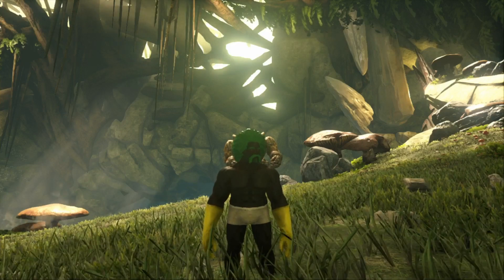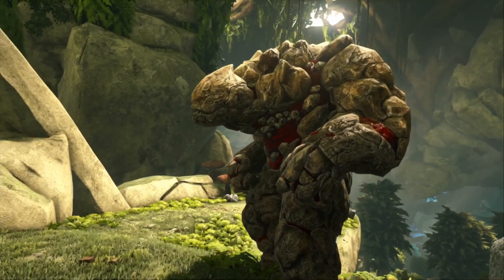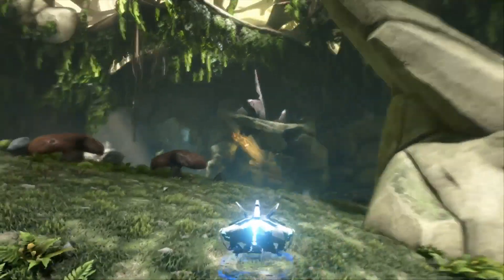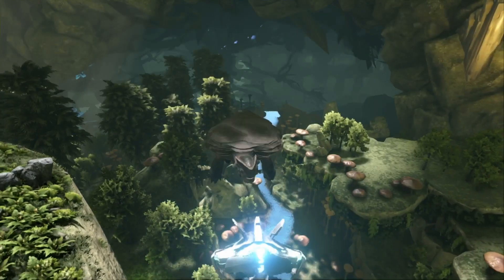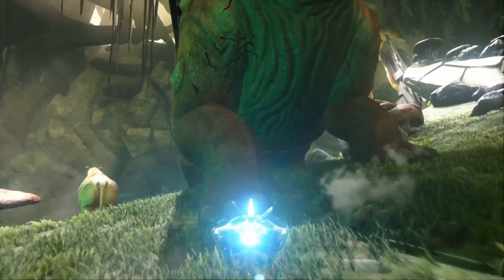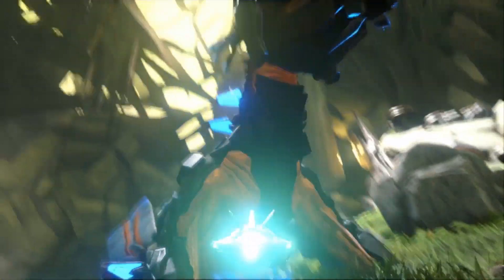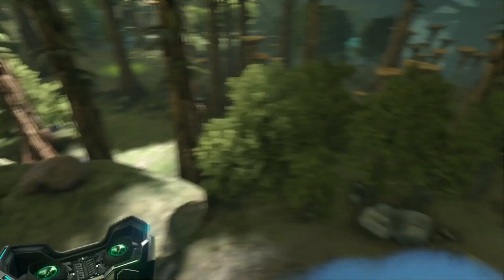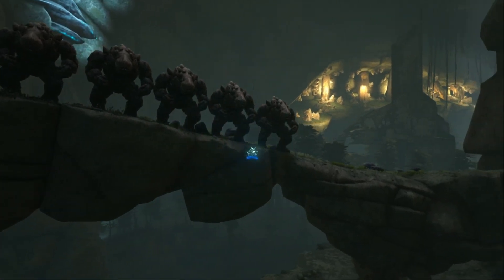*Scouts are OP!* YOU NEED TO KNOW THIS TRICK! ARK Survival Evolved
Thought it would be good to show you what other dinos it works/doesn't work with. But nevertheless, a great counter to soakers, exploit or not... I guess time will tell!

Just been informed it works on Meks too!

Sorry for the belly grumble at the end haha.

Thanks again for watching guys. Amazing! Keep them coming if you like what you see.

1 TB (SSD)

500GB Rocket SSD